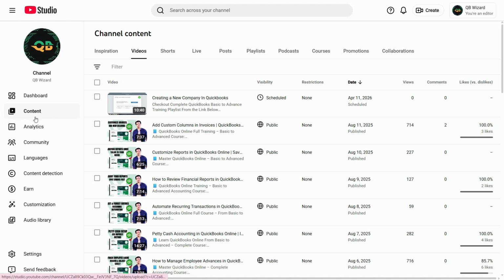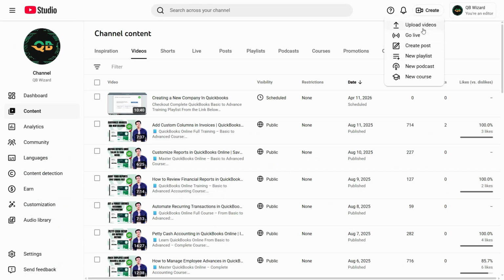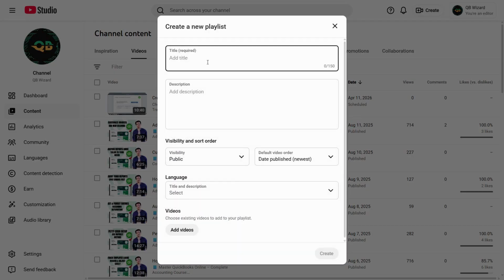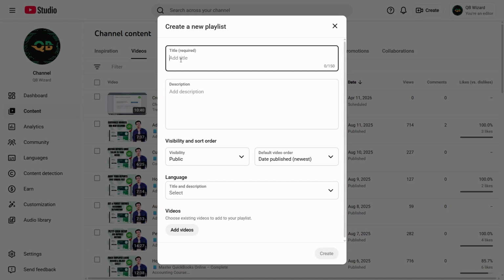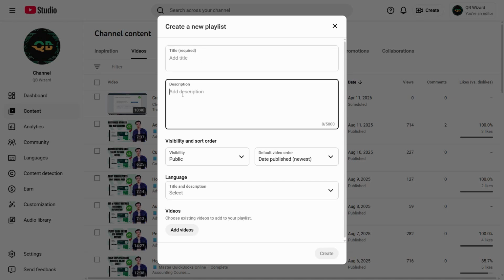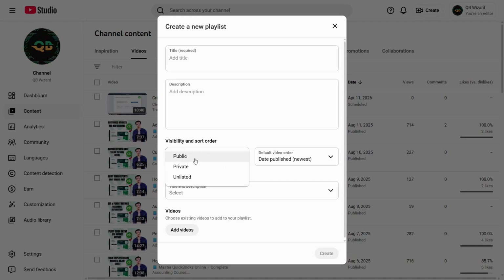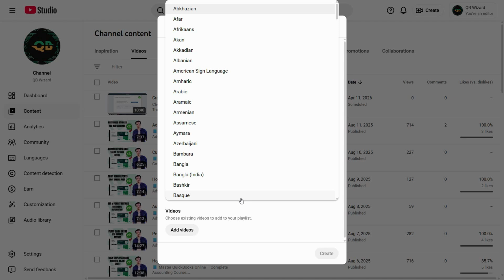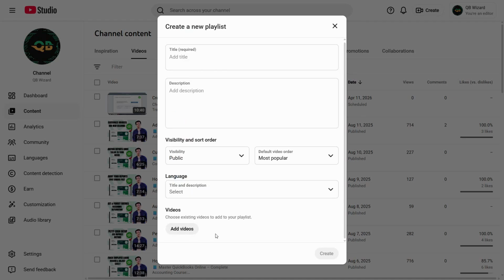How To Make and Organize a Playlist on YouTube (Full Beginner Guide)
Learn how to make and organize a playlist on YouTube step by step.

• Manage playlist settings
• YouTube playlist tips